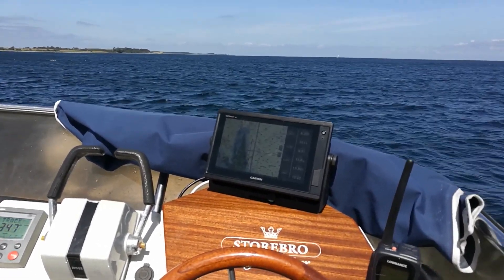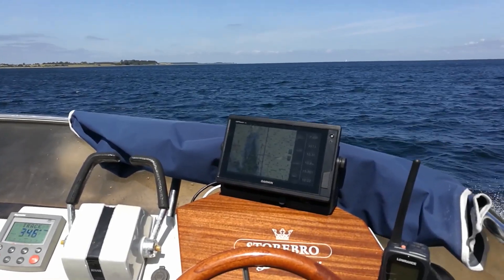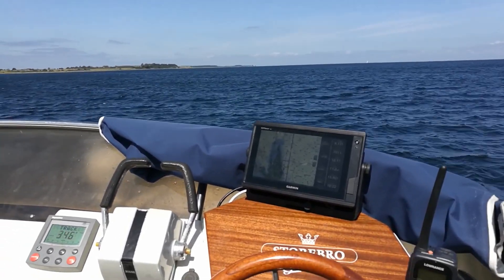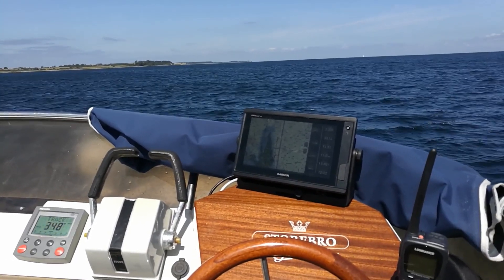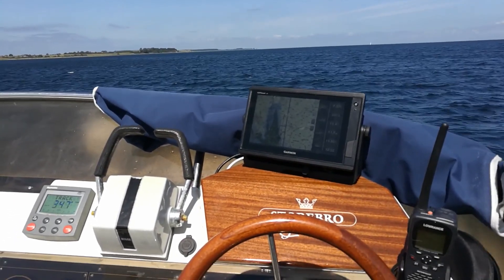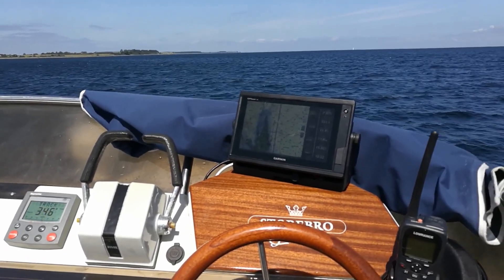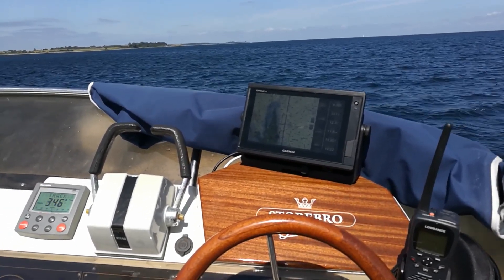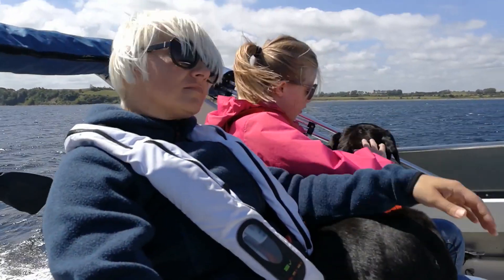Storebro 36 Fly | Motor boat for sale | Denmark | Scanboat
Motor boat - Både sælges, Storebro 36 Fly, 1984 DKK 625.000 Scanboat